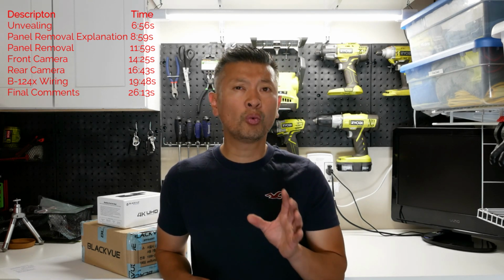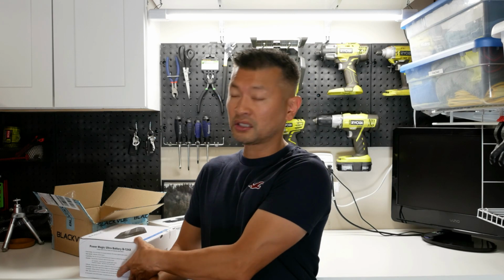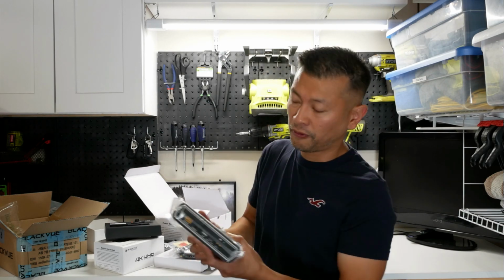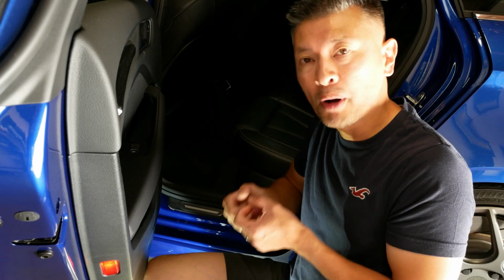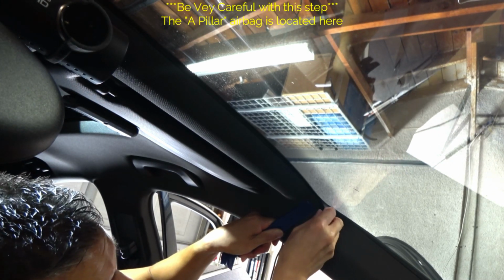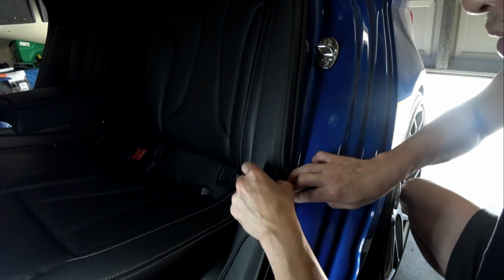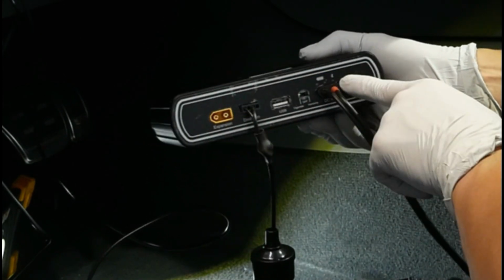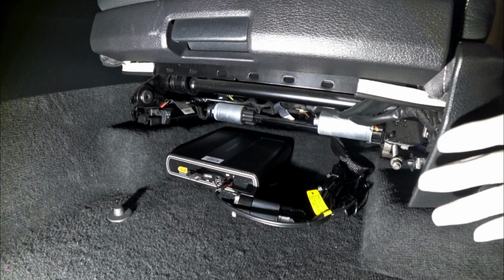Blackvue DR900S & Power Magic Ultra Battery (B124x / B124) Pack Install DIY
***EDIT, Use fuse F48***

Hey there my fellow Audi S3 Fanatics and automotive enthusiast! Several subscribers have asked me to put together a DIY for a dash cam. After spending some time to research products, I decided on the Blackvue DR-900S 2-channel dash cam. Being one, if not, the ONLY true 4K dash camera on the market, this was an easy choice for me.

In addition, Blackvue was kind enough to send me their newest battery back-up product, the Power Magic Ultra Battery (B-124x) for review and install. This item is a MUST if you want to safely have continuous “Parking Mode” enabled on your Blackvue dash cams. In addition, Blackvue has a separate app to monitor your Ultra Battery which I highly recommend downloading!

Even though the installation was performed on an Audi S3, the process should be very similar to all modern cars:

- decide on camera location
- determine which panels need to be removed
- route the cables and wires
- if using the Ultra Battery, determine which fuse is the “accessory” and tap in
- hook up the Ultra Battery
- neatly tie up all the wires and power the units on!
- never worry about your dash-cam exhausting your car’s battery

Together, these two products are quite a combination. A stellar dash cam with a battery that will allow you close to 20+hrs of parking mode time! No brainer if you ask me.

If you guys have any questions, please post below and I will reply.
Until the next time, this is Peter, The Audi S3 Fanatic!